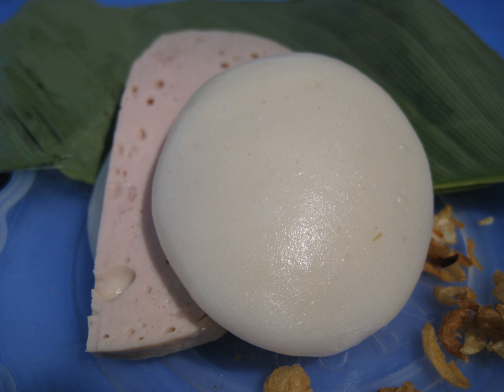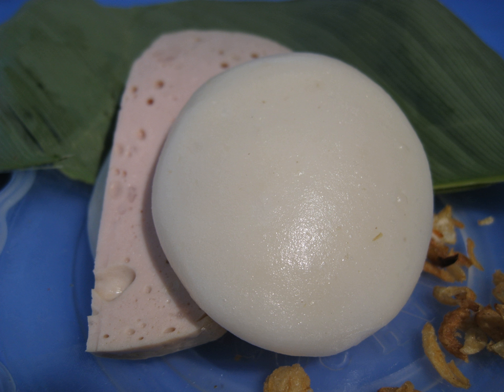Bánh giầy | Wikipedia audio article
This is an audio version of the Wikipedia Article:
Bánh giầy

SUMMARY
Bánh giầy (it can also be written as written as bánh dầy or bánh dày)  is a Vietnamese traditional cake. Bánh giầy is a white, flat, and round glutinous rice cake. They are wrapped in cut pieces of banana leaves. They are usually served with a type of Vietnamese sausage chả lụa. Bán giầy can be fried to a thin crispy golden crust or be eaten with chả lụa. Another variation is called "bánh giầy đậu", where ground boiled mung bean (đậu xanh) - salted or sweetened - is stuffed inside. It is very similar to another Vietnamese glutinous rice cake known as Bánh chưng.